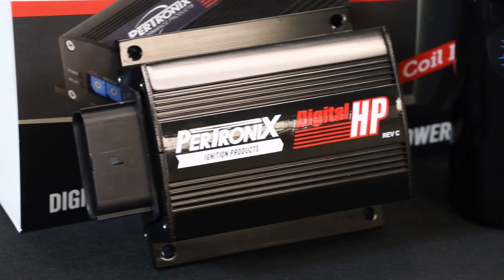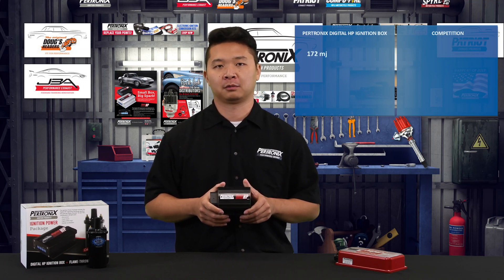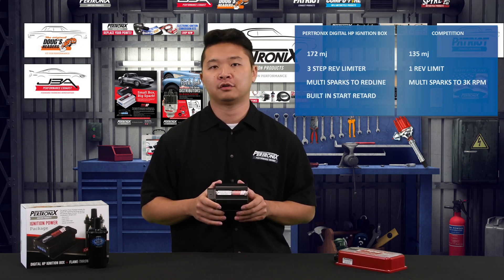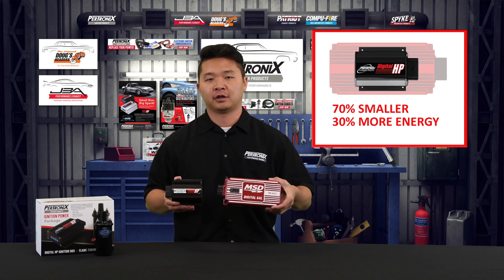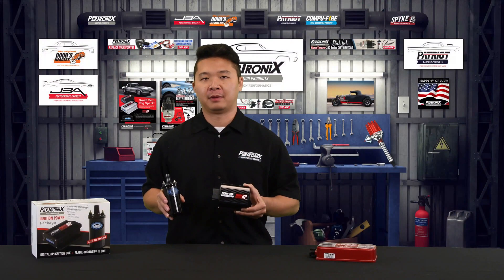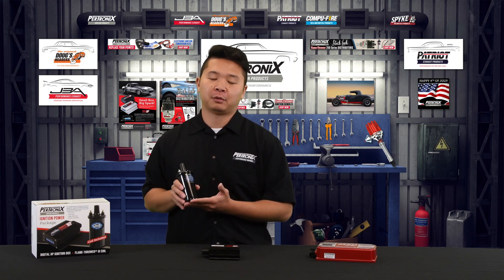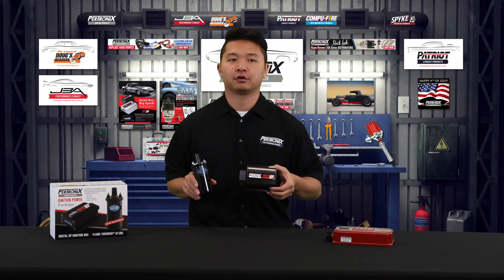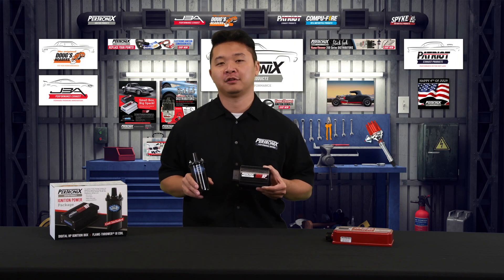Ask the experts at PerTronix - How Does the PerTronix Digital HP Ignition Box Stack Up?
Are you looking for an ignition box paired with a high-voltage coil that has the power to outperform its competition? Look no further than the PerTronix Ignition Power Package! Learn about its features and benefits, as we compare it to the competition and show you why this is the best ignition box, coil combo on the market. Don't miss it - tune in now!